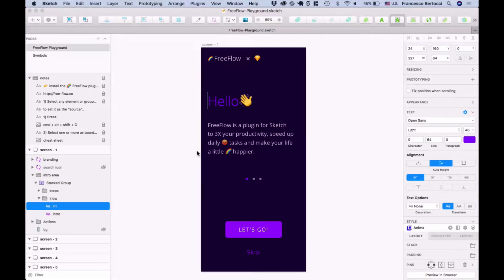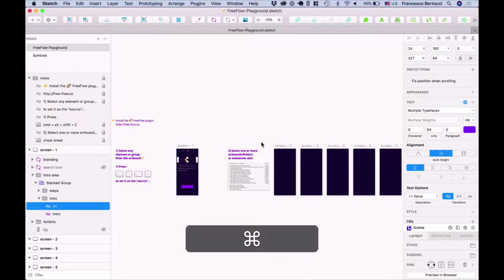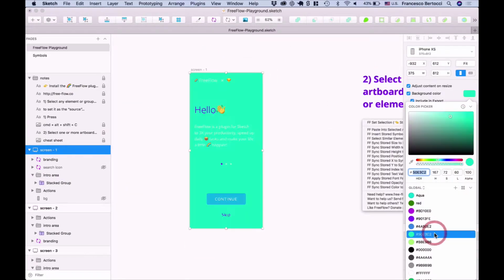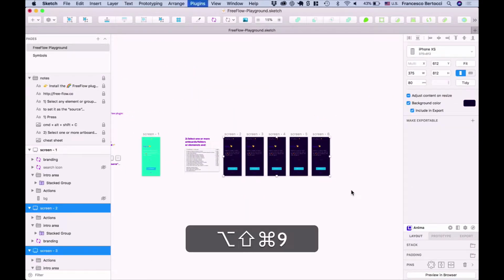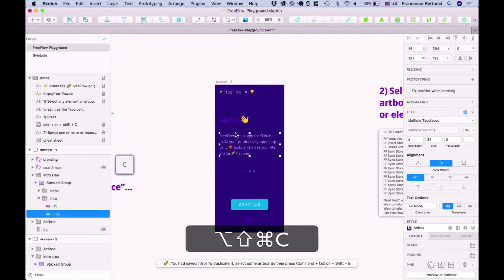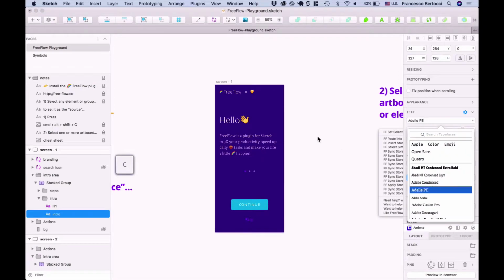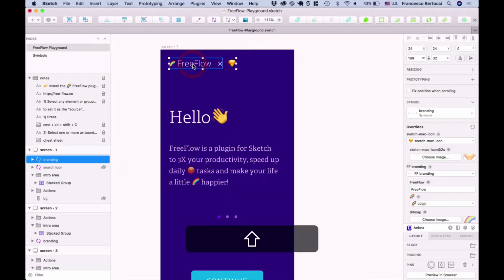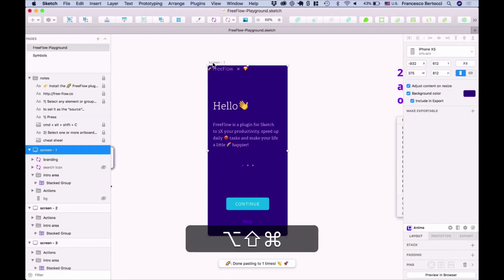FreeFlow Demo (with VO)